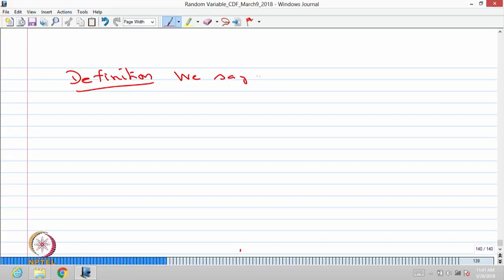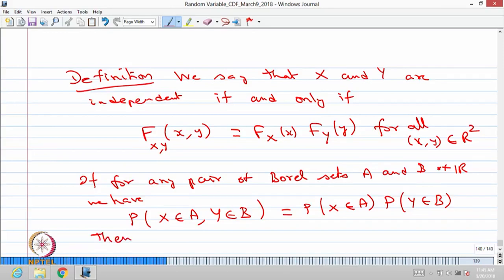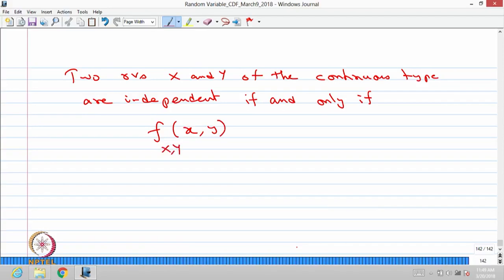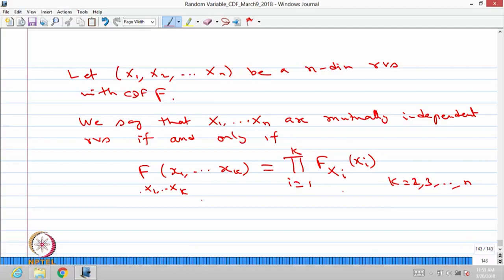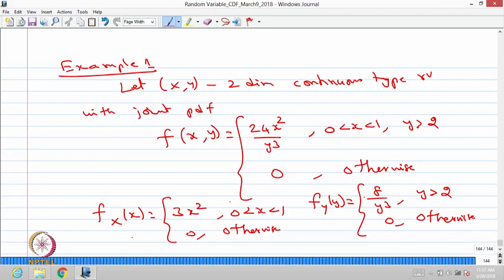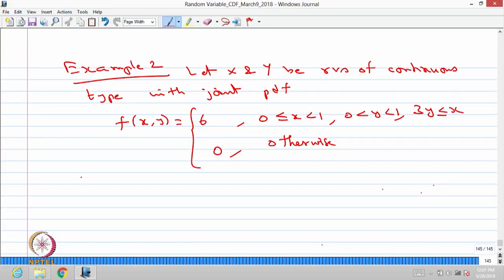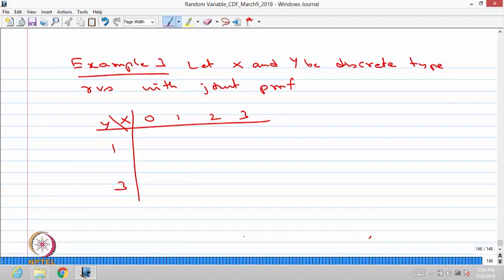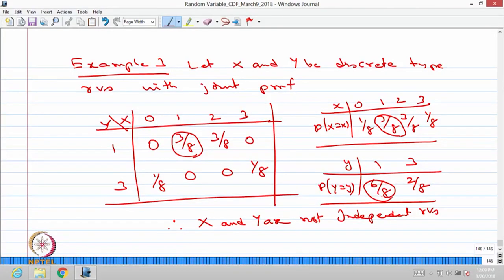Independent random variables